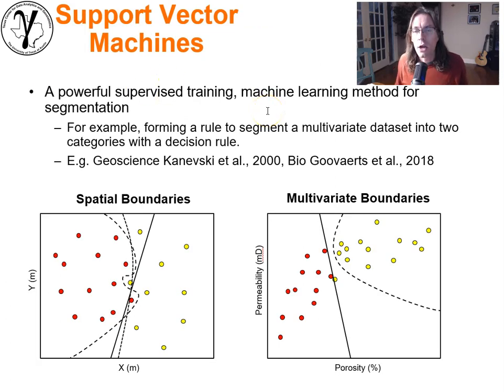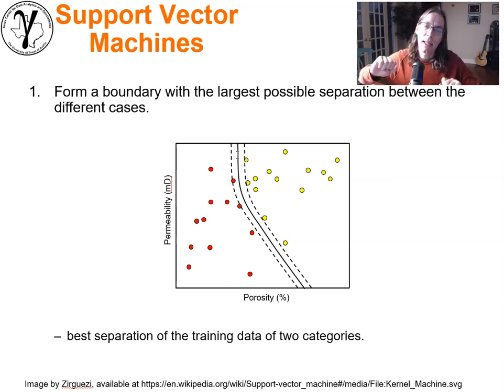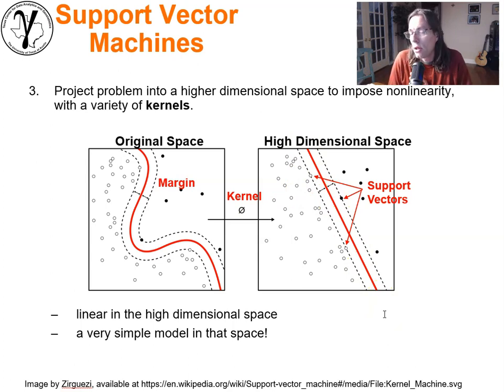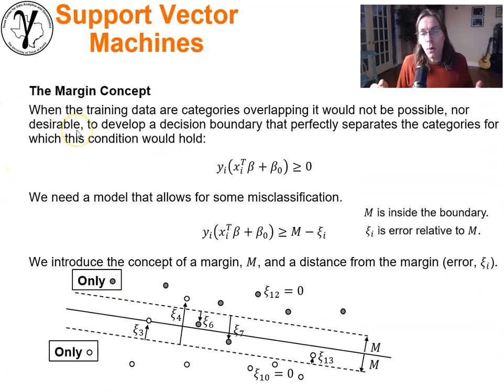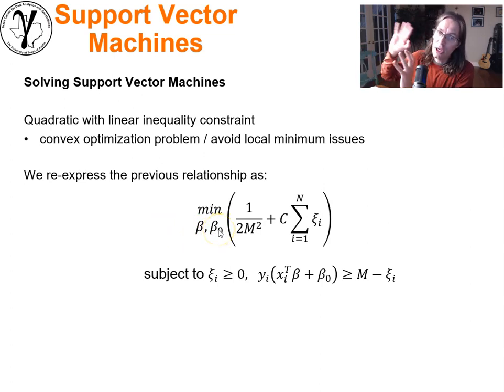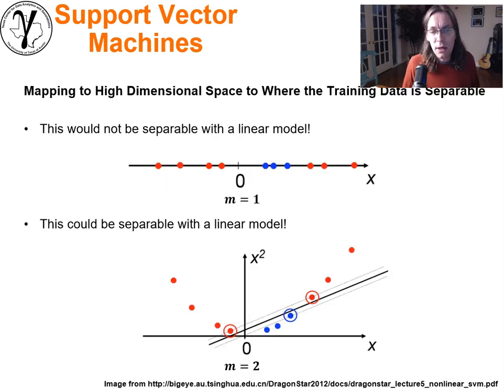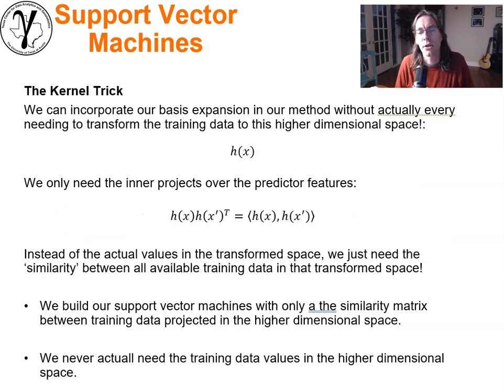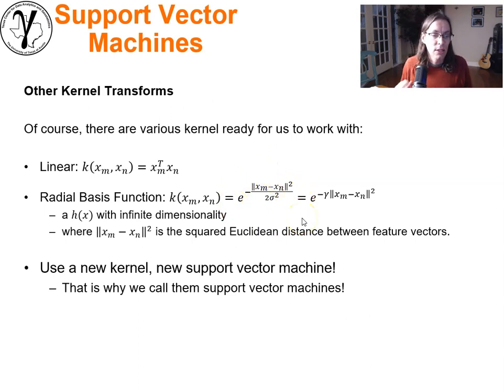16 Machine Learning: Support Vector Machines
Lecture Summary:
Lecture on support vector machines. Build your binary classification models by projecting the problem with a kernel to a higher dimensional space and then use a simple linear boundary!

Note, I have excluded my deep learning predictive modeling lectures for brevity.